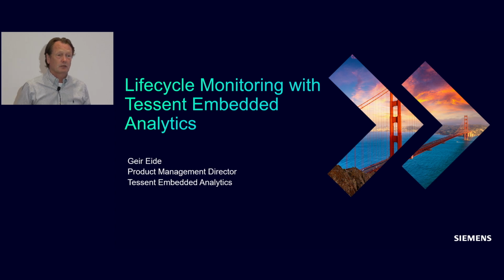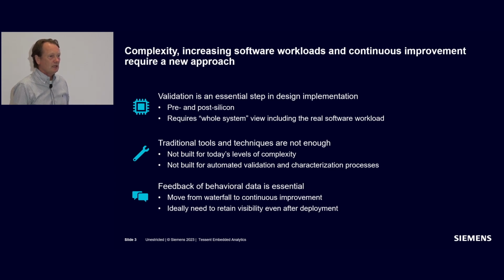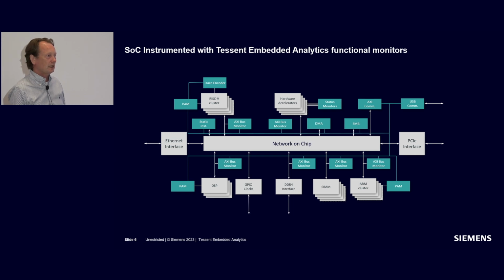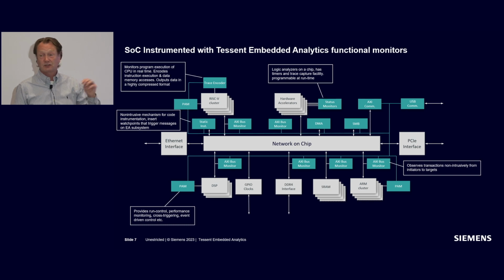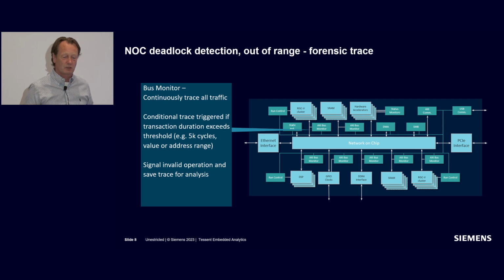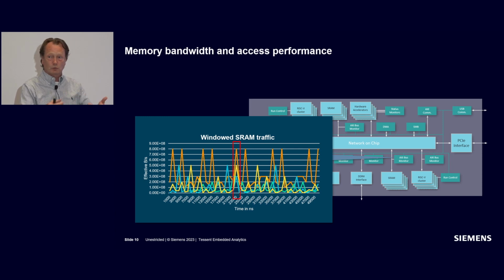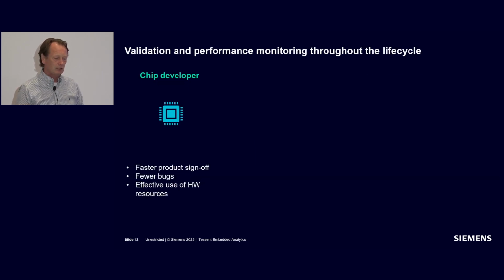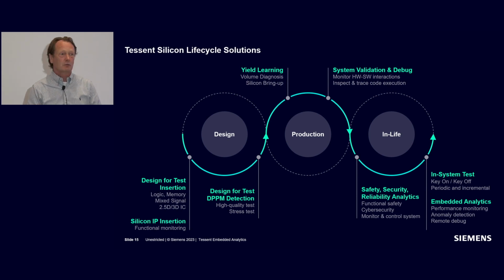Lifecycle monitoring with Tessent Embedded Analytics - Geir Eide at DAC 2023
Recorded at DAC 2023.

Presenter: Geir Eide.
Product Management Director, Tessent Embedded Analytics, Siemens EDA

DFT and yield learning products for logic, memory and mixed-signal devices. The Tessent Test product suite provides comprehensive silicon test and yield learning applications that addresses the challenges of manufacturing test, debug, and yield ramp.